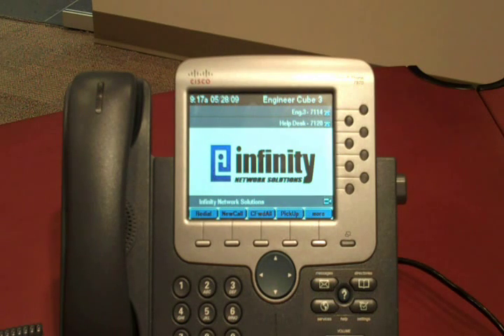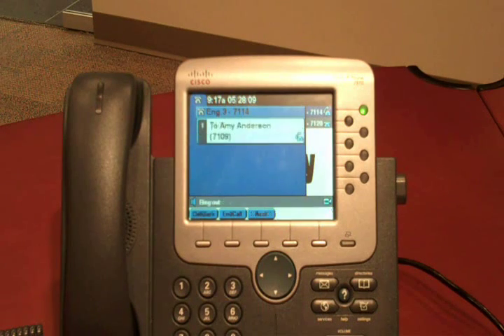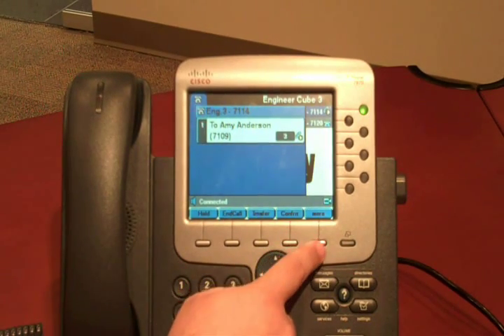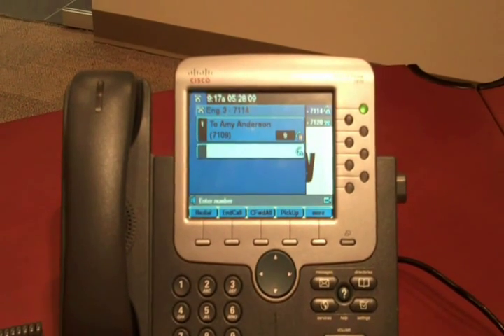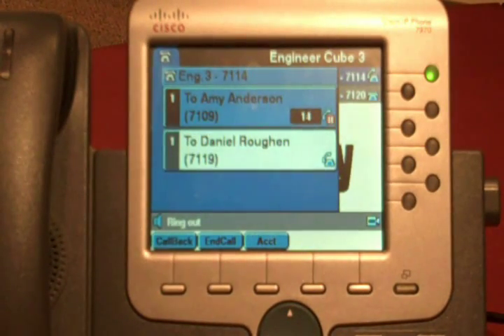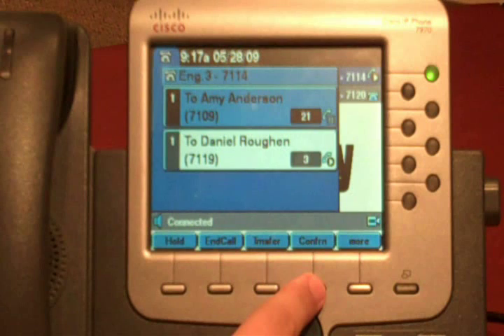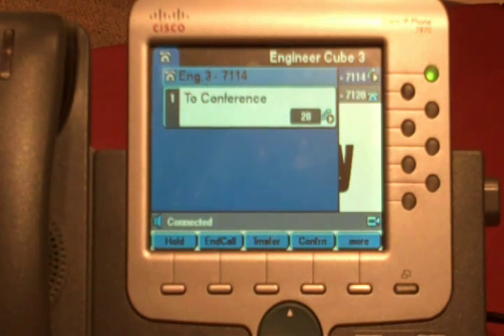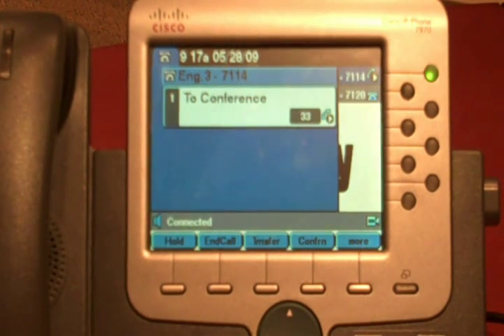How To Conference Call on the Cisco 7970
In this volume of Feature Finds Rob demonstrates how to set up a conference call on Cisco IP handsets.